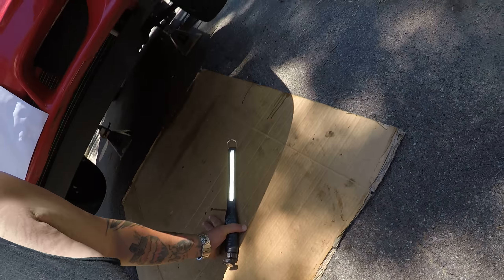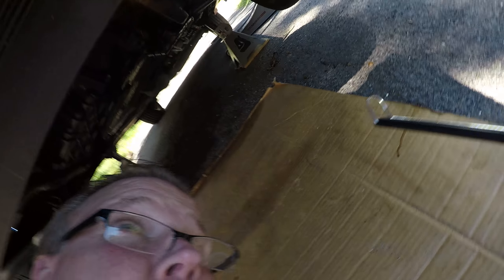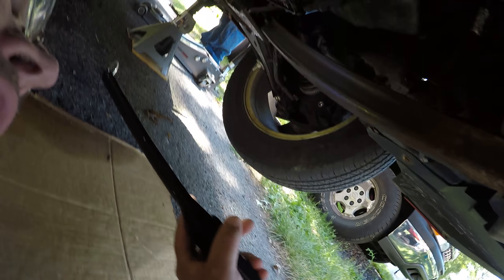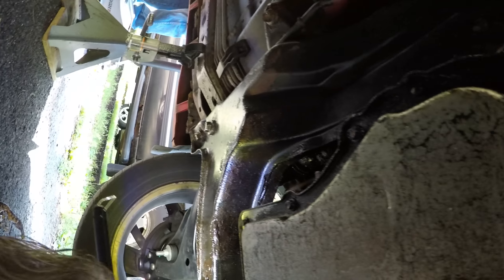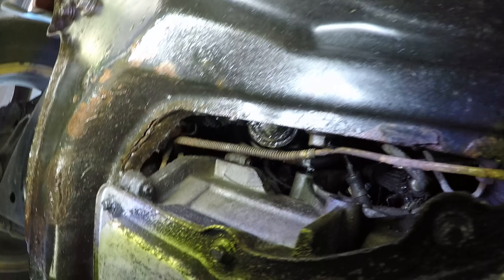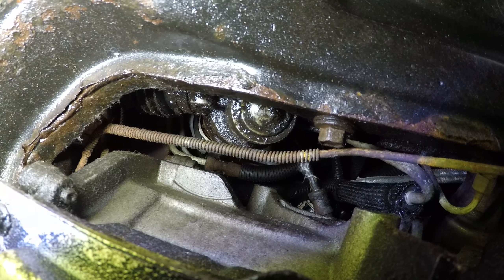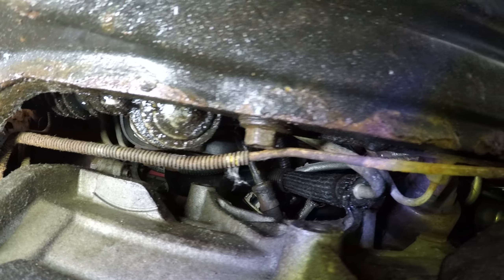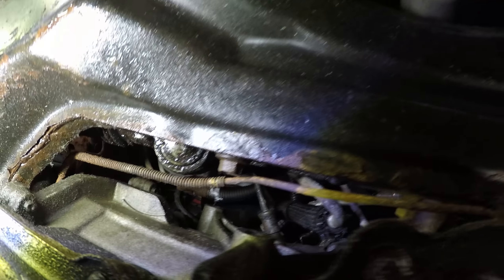Pontiac steering rack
Pontiac Sunfire steering rack